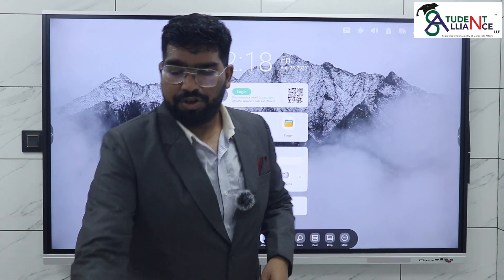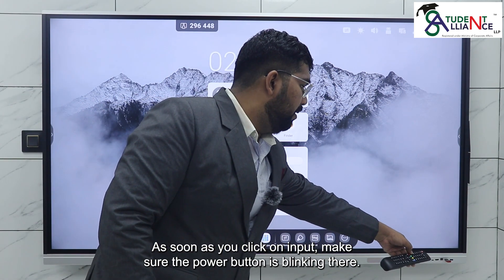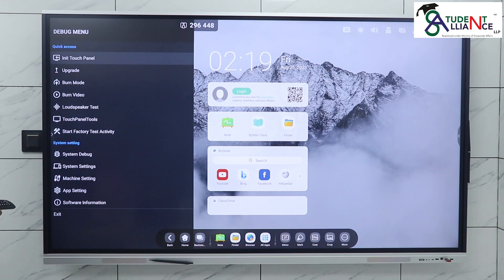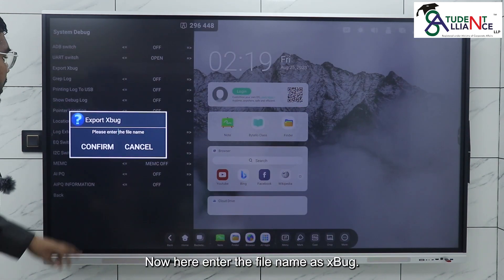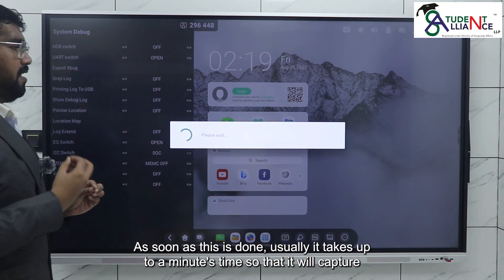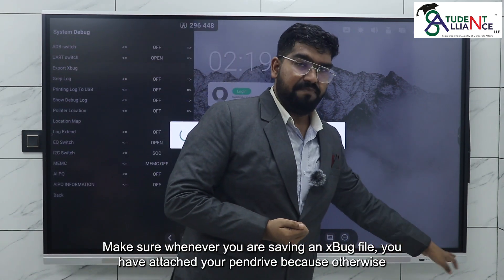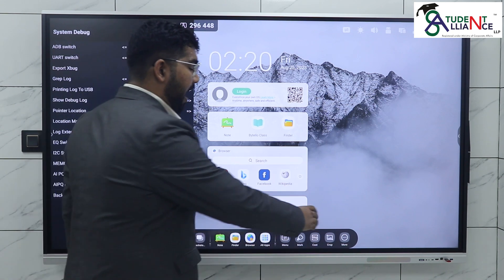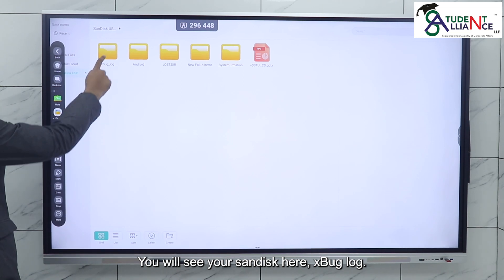🚀 Unlocking Potential: How to Export XBUG Files on IFPD Panels! 🌟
YOUTUBE DESCRIPTION:
Get ready to take your IFPD panel interaction to the next level with our comprehensive tutorial on exporting XBUG files! In this step-by-step video, we walk you through the entire process of exporting XBUG files on your interactive flat panel display. Whether you're a teacher, student, or tech enthusiast, this guide empowers you to harness the full potential of XBUG file exportation. Elevate collaboration, enhance engagement, and explore new horizons of interaction.